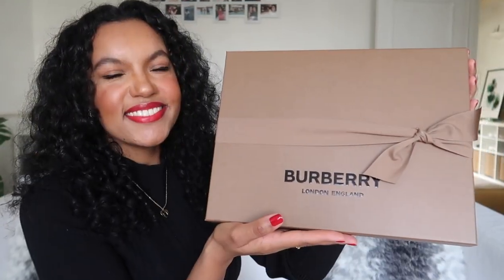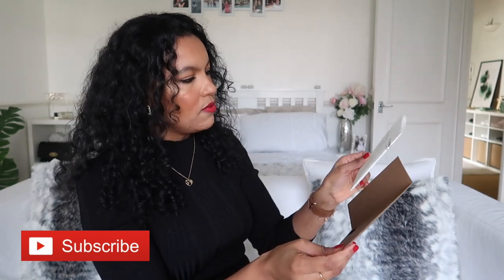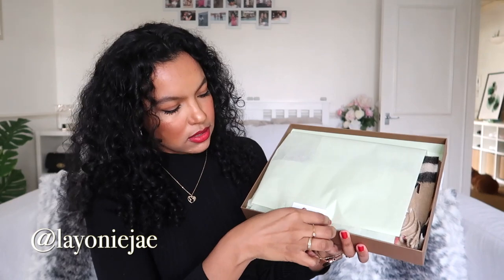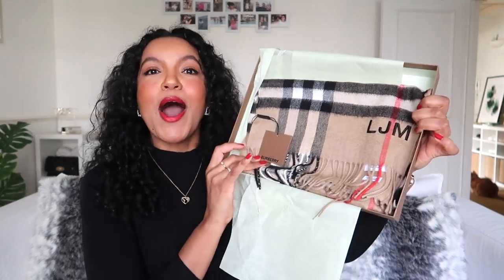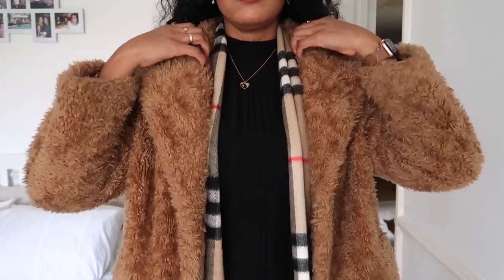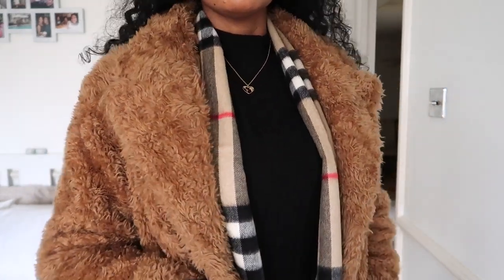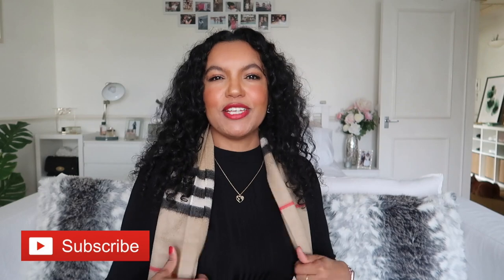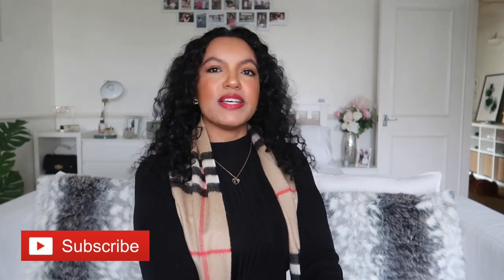BURBERRY CLASSIC CHECK CASHMERE SCARF UNBOXING | Layonie Jae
My iPhone case
My Brown watch strap
My Rimmel Nail Polish
Pocket Money to BIG Money

PLEASE NOTE!! The links above are affiliate links from which I will get a small commission, which does not affect you as a customer at all but it help me to continue to create videos for you guys 🤍I hope you enjoy this video and if you do then I would love for you to subscribe and send this video to your friends that you think may find this video enjoyable to watchl!! 🥰

Layonie Jae - Lifestyle Youtuber

The music that I use in my videos is from epidemic sound, a royalty free music sharing site which you have to pay a monthly fee to be able to access.

Layonie Jae x